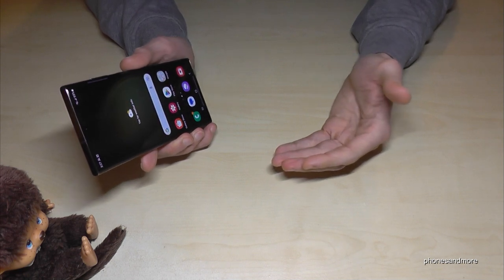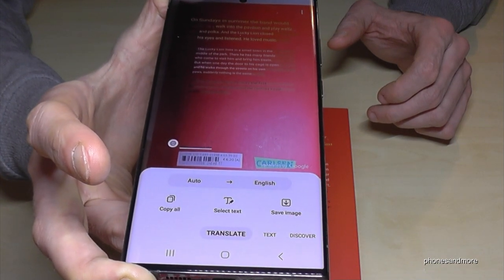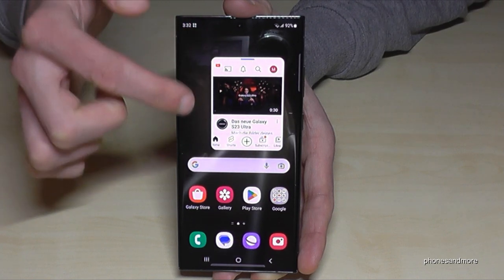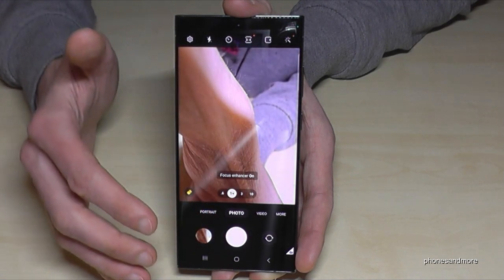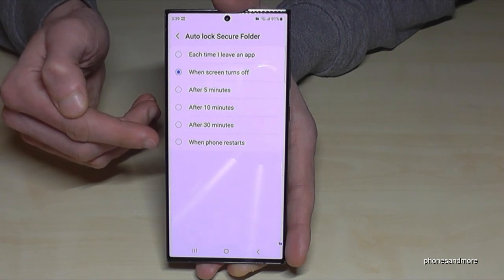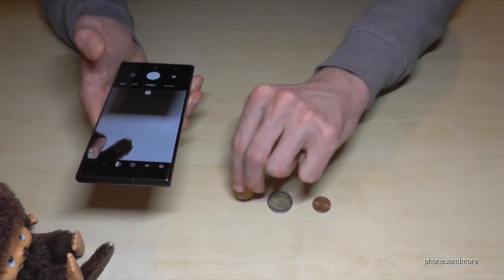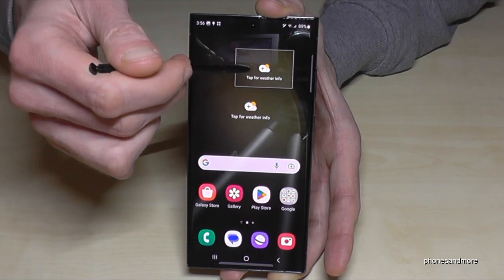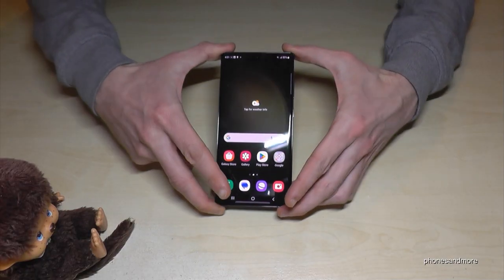Samsung Galaxy S23 Ultra: 10 cool things for your phone! (Tips & Tricks)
With this video, I want to show you 10 tips and tricks for the Samsung Galaxy S23 Ultra 5G. May there is something new for you.